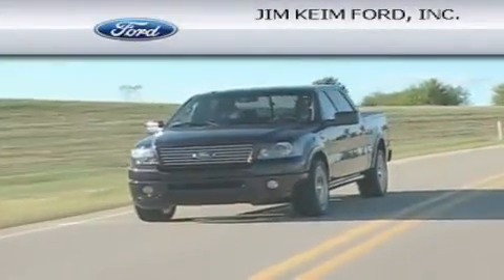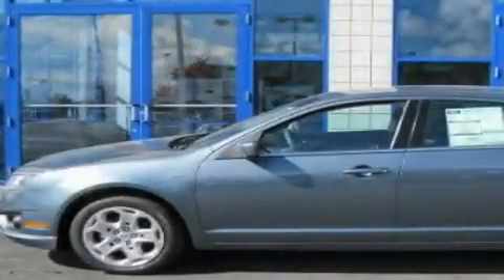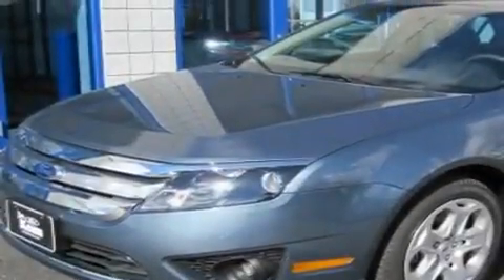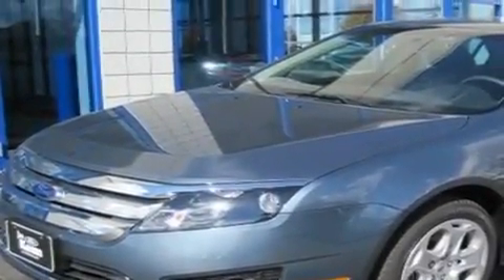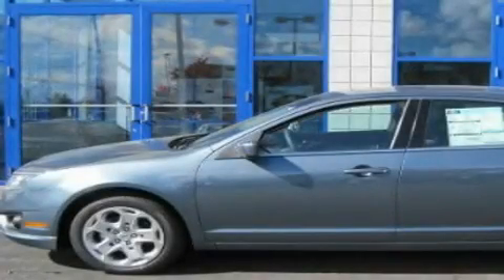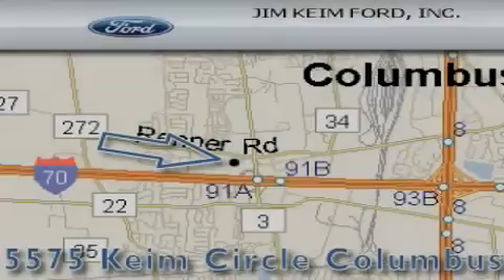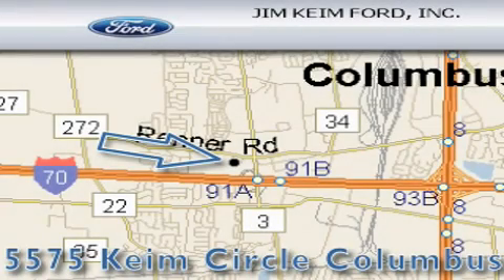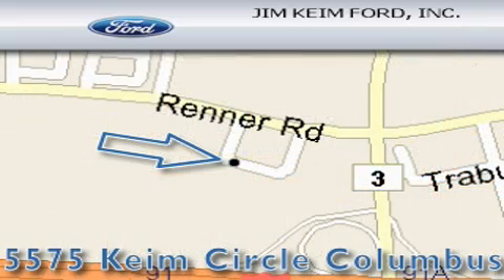2011 Ford Fusion Columbus OH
Year: 2011
 Make: Ford
 Model: Fusion
 Engine: 2.5L 4-Cylinder
 Trans.: automatic
 Exterior: Steel Blue Metallic
 Miles: 2
 Interior: Charcoal Black

 2011 Ford Fusion Columbus OH